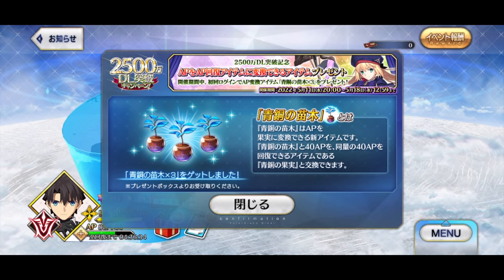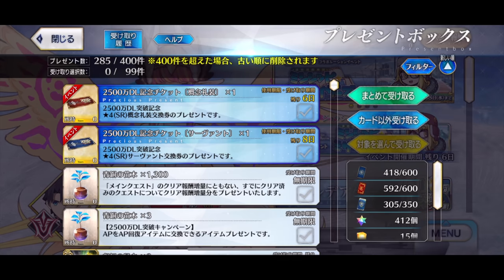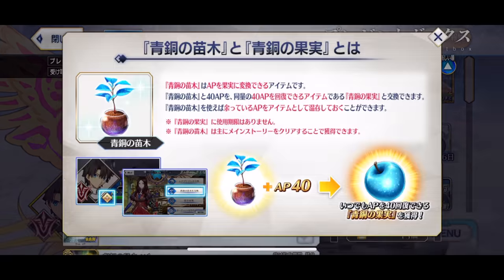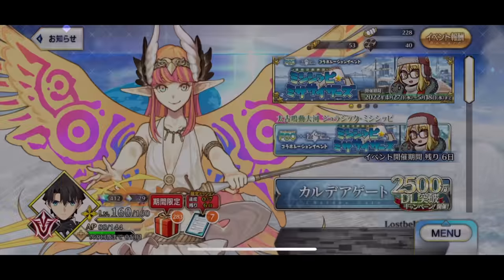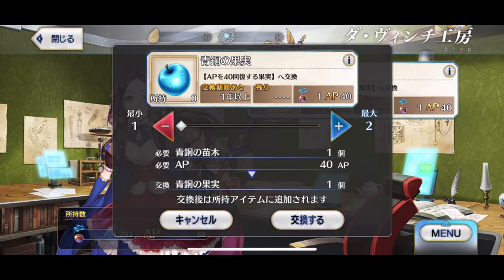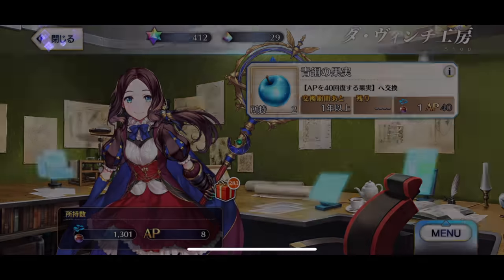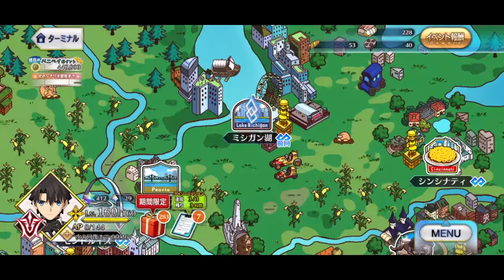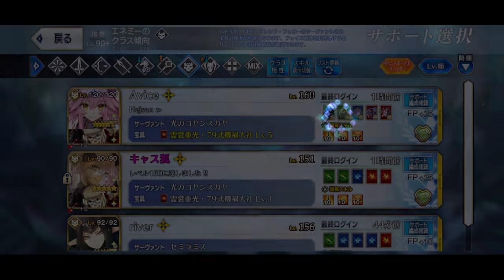[FGO] New Item『Sprout of Bronze』demonstration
Cool new item for dead week